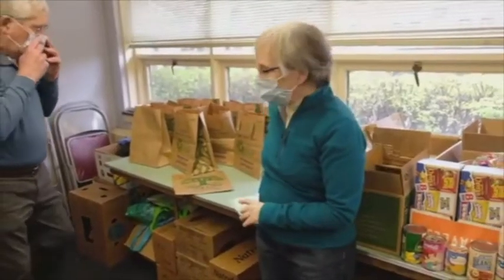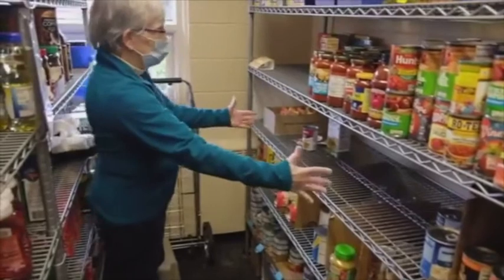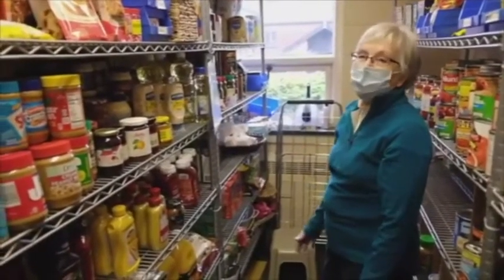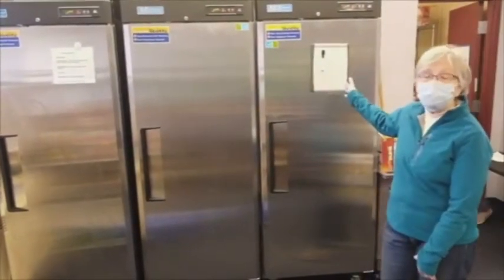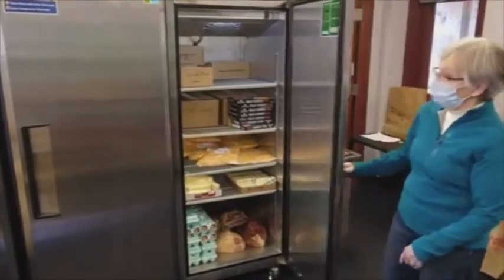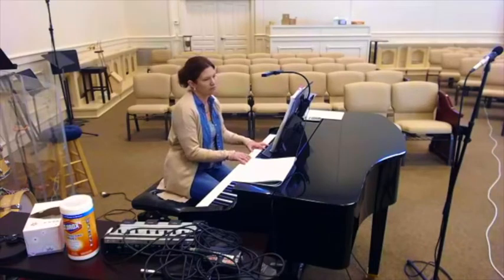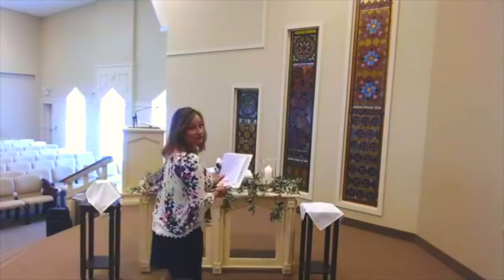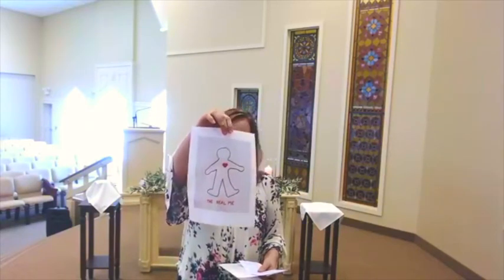United Methodist Church of East Greenwich, RI Service of May 3rd, 2020